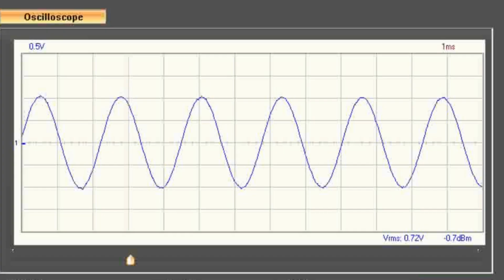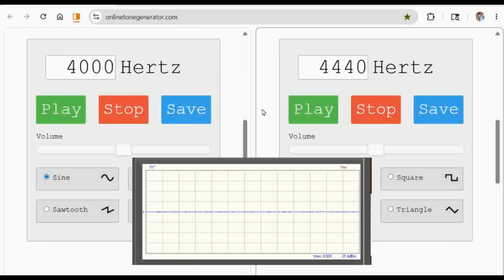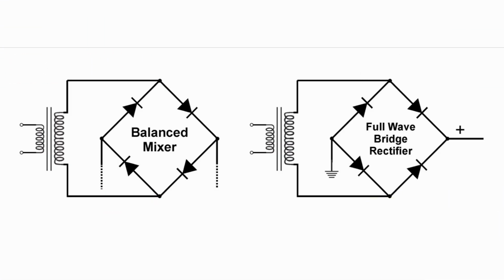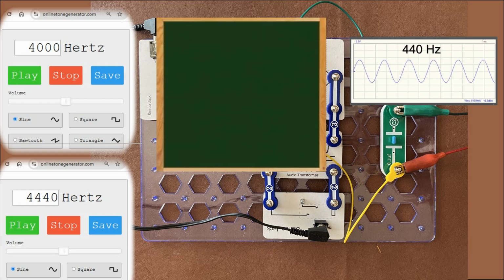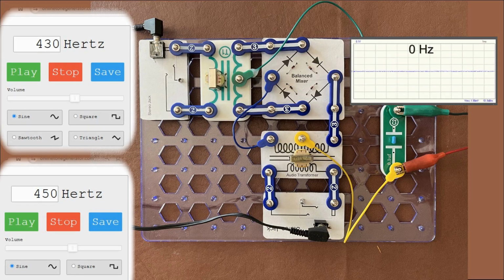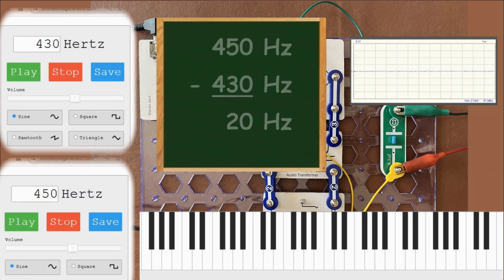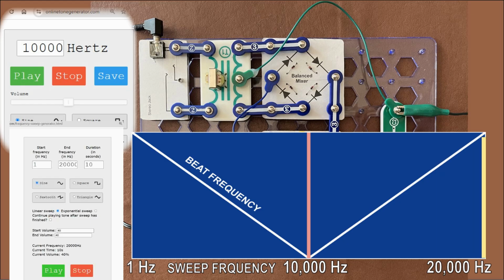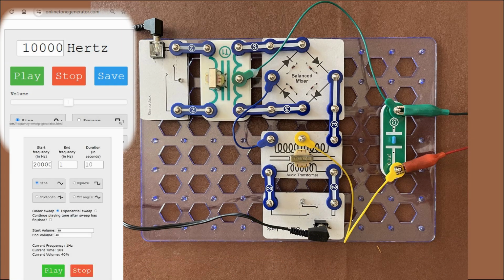More fun facts about Beat Frequency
This is lesson 2 of a six-part series, demonstrating the physics behind a metal detector, and constructing a working circuit.

Online Oscilloscope (works best in Chrome)